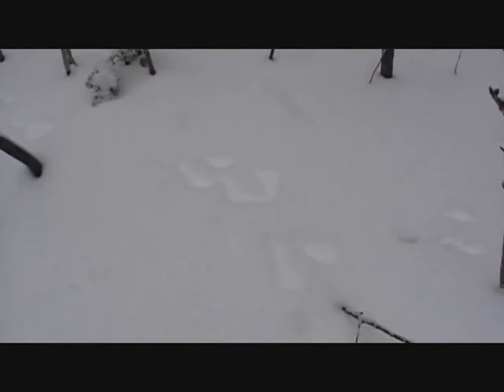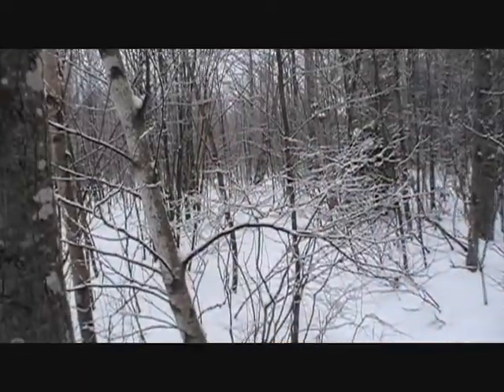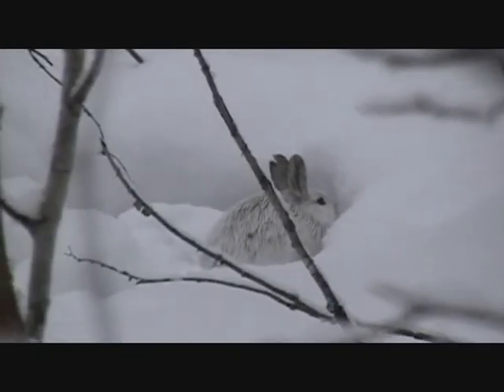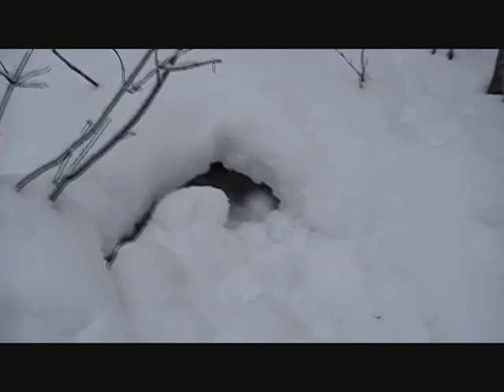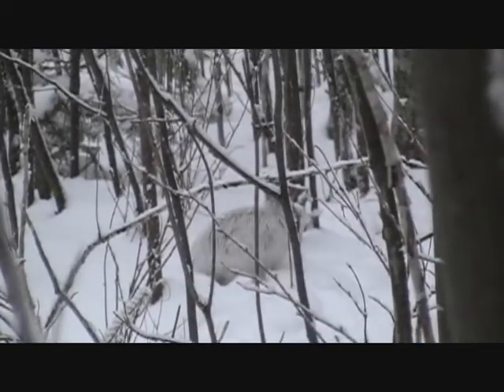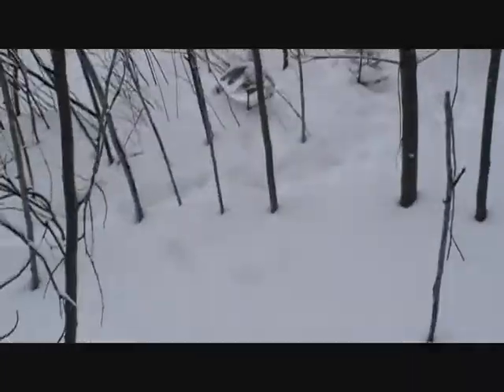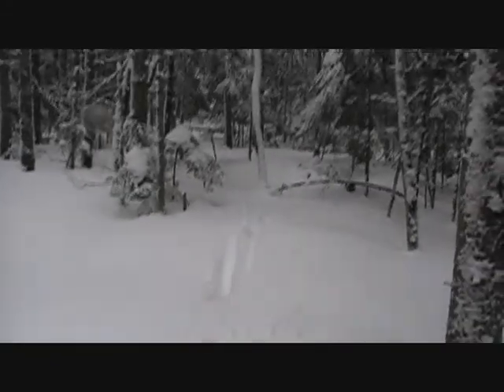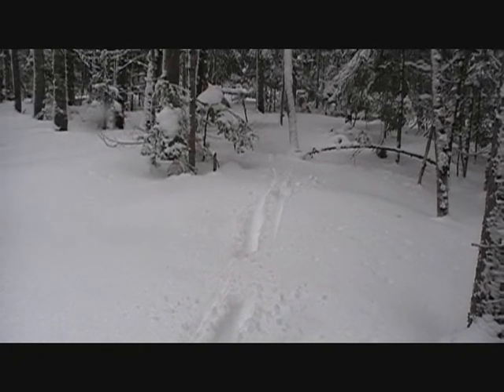a walk with rabbits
It was such a nice day today, I decided to jump on my snowshoes and take a walk on my property...  brought my bow with me in case I come across any rabbits or also for protection.  These woods are teeming with coyotes, lynx, sleeping bear,  moose, deer ect...